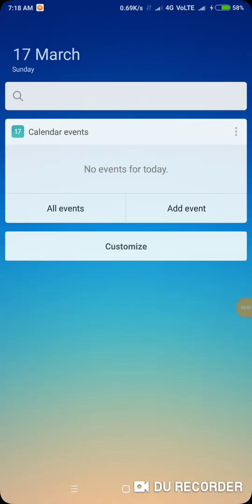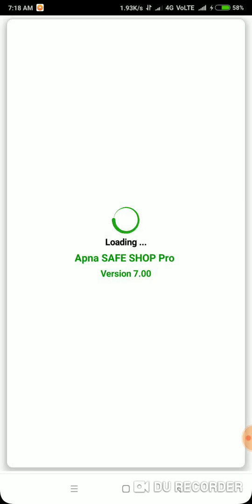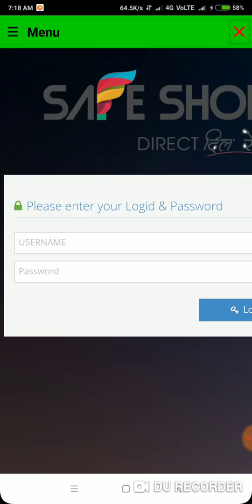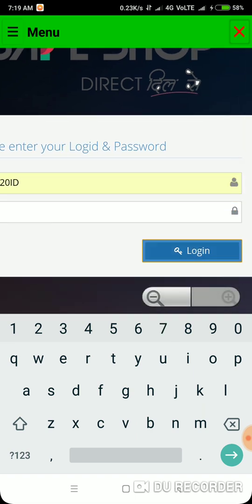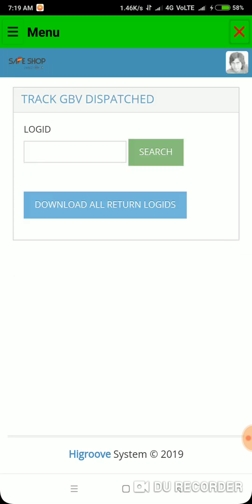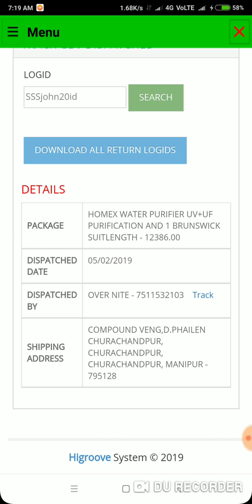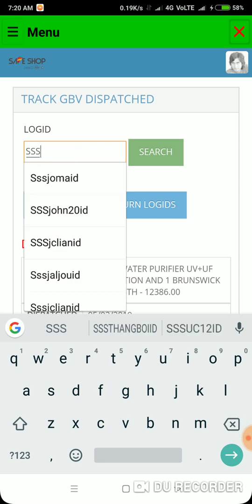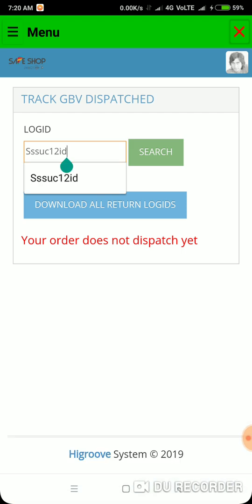How to track safeshop product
This video will show how to check whether the products we purchased through safeshop has been already despatched or not, through the safeshop apps